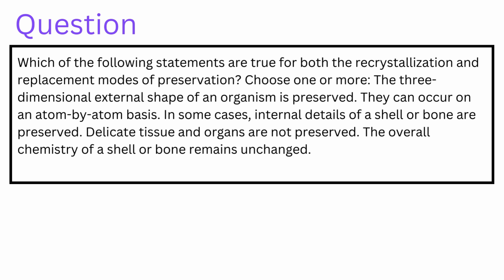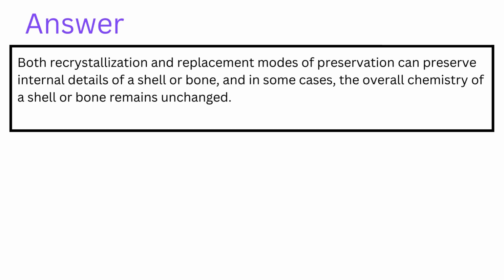Which of the following statements are true for both the recrystallization and replacement modes of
Which of the following statements are true for both the recrystallization and replacement modes of preservation? Choose one or more: The three-dimensional external shape of an organism is preserved. They can occur on an atom-by-atom basis. In some cases, internal details of a shell or bone are preserved. Delicate tissue and organs are not preserved. The overall chemistry of a shell or bone remains unchanged.